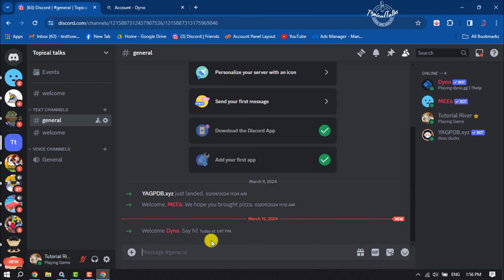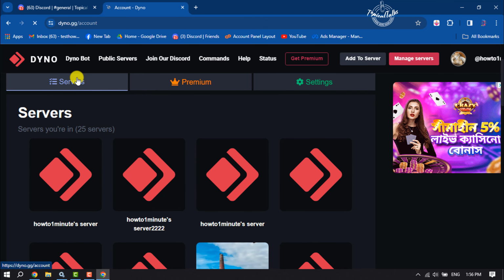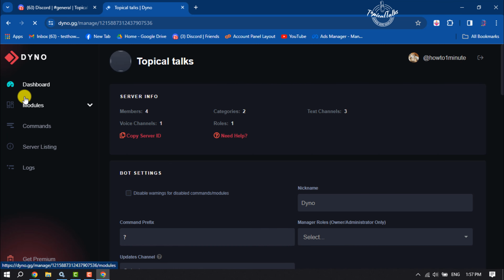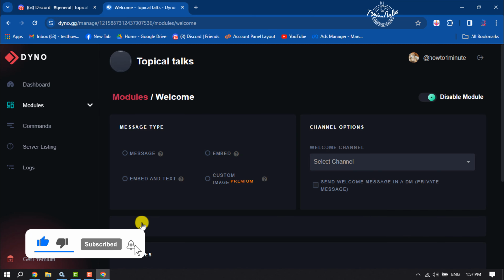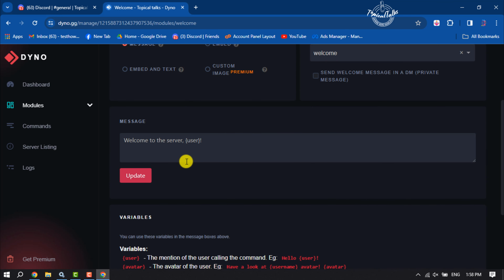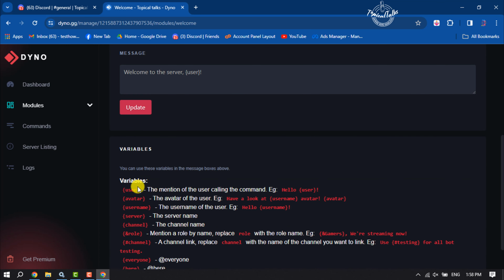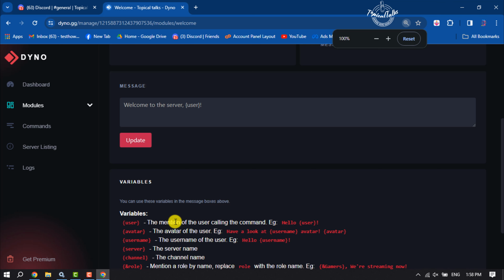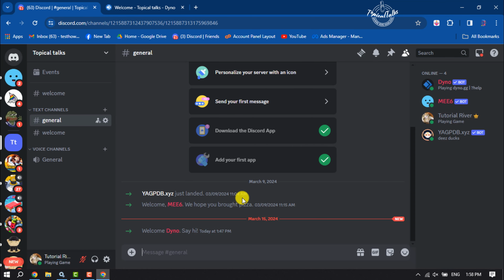How to make a welcome message on discord | Full Guide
Making a welcome channel on Discord is quite easy. All you have to do is create a channel, adjust the settings, and add a bot. Learn how.

0.25 Creating a new channel for welcome message
0.45 Adding and setup bot
3.10 Outro